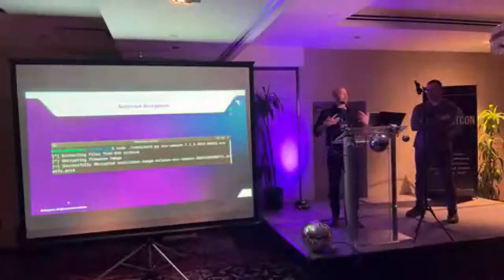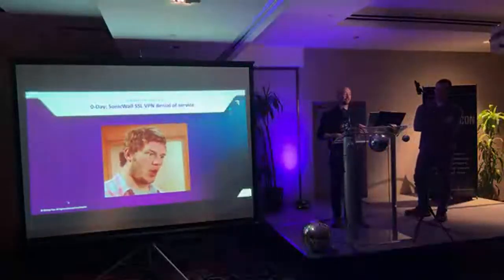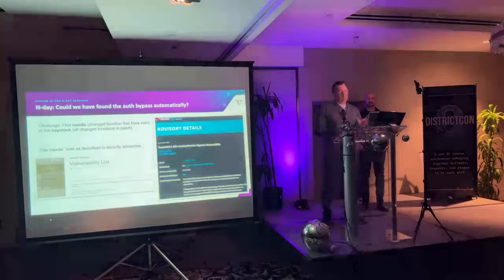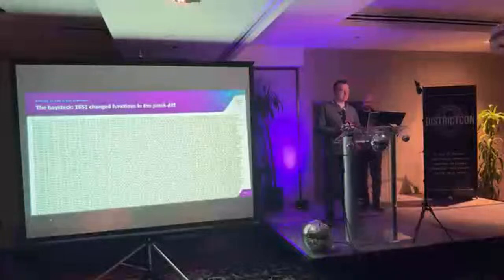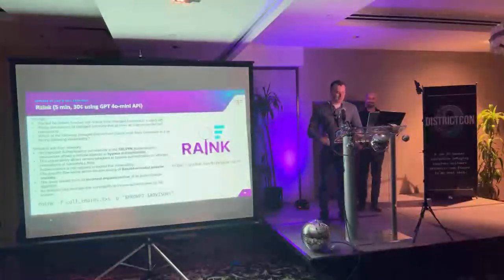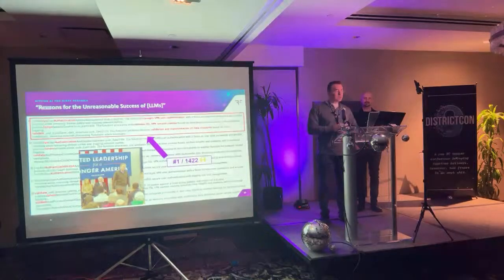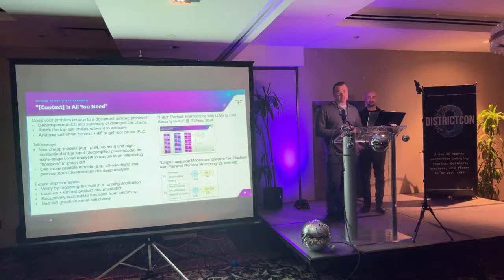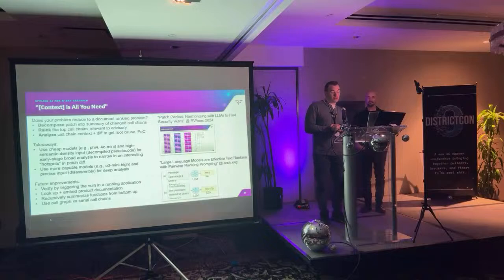Disco Part 4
The 330 talk won't be recorded.  Join us back here in 30 minutes for part 5